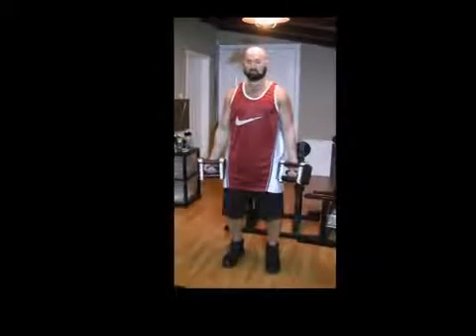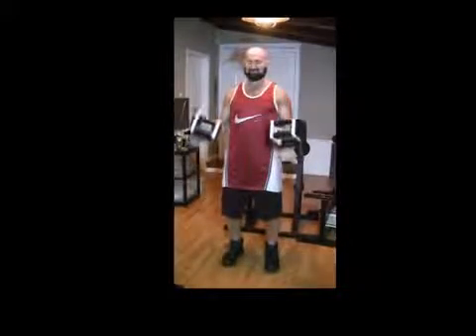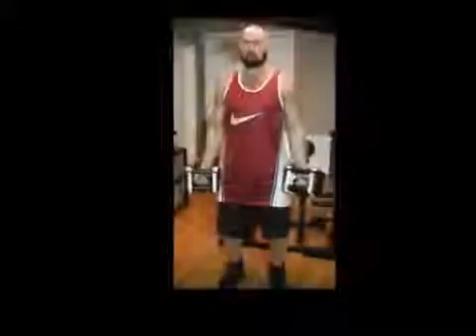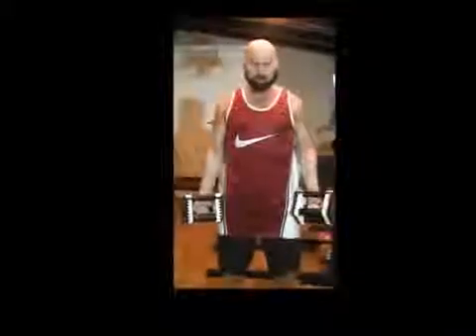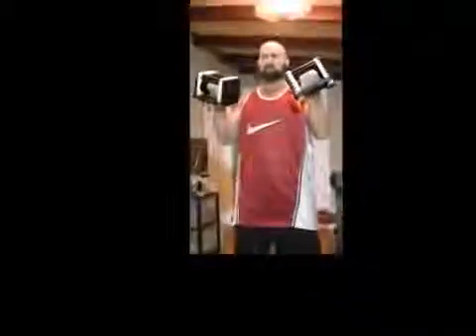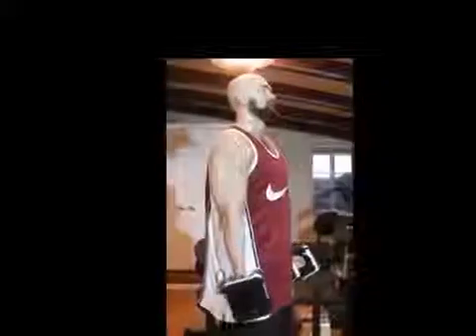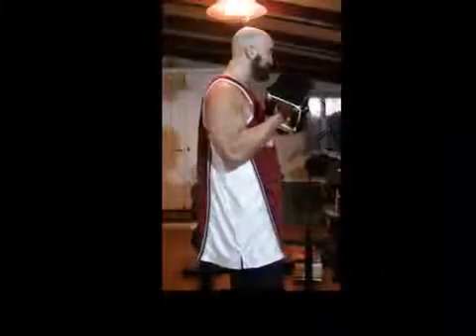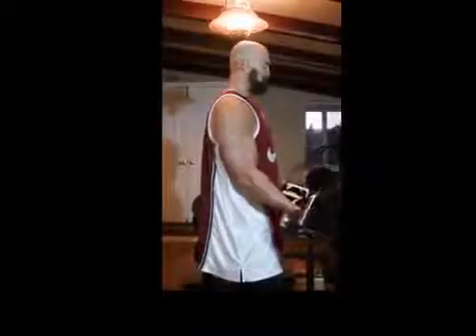Best Way To Do Standing Dumbbell Curls